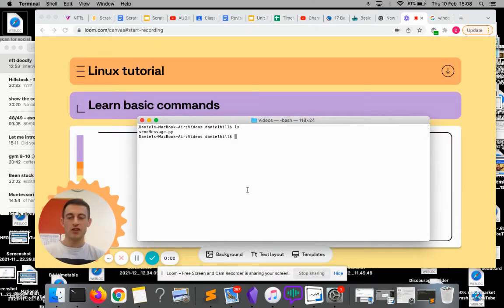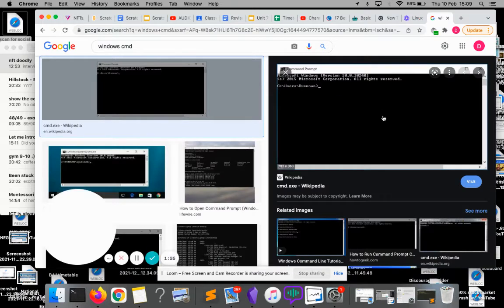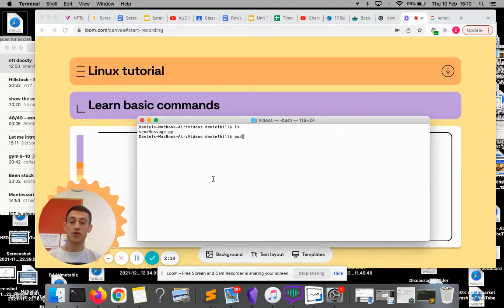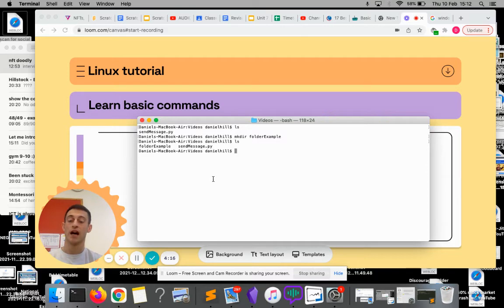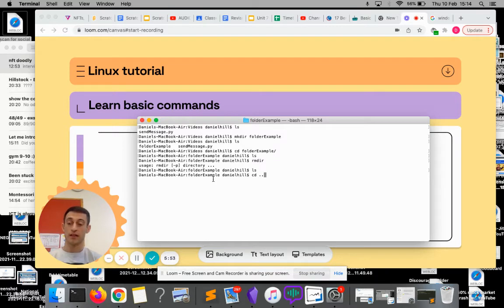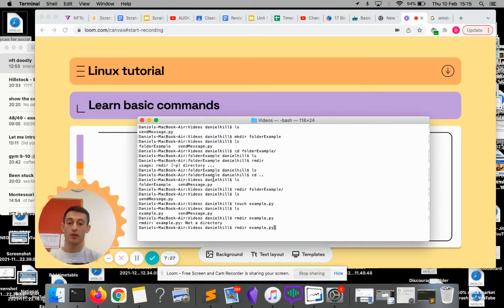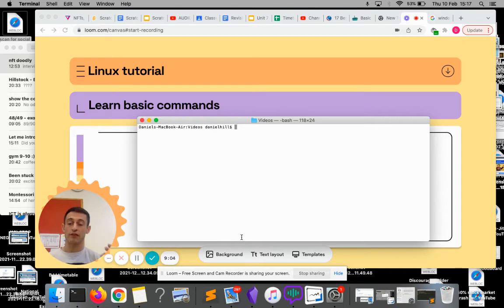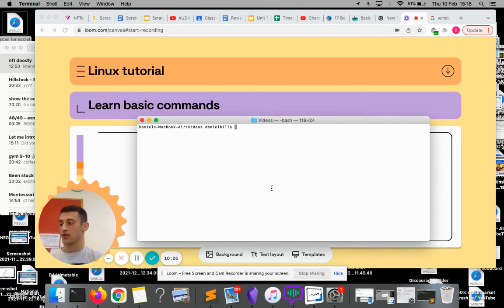Raspberry Pi - Linux Command Line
Examples of using the command line in linux for raspberry pi. You will need these to download and install libraries for your larger projects.